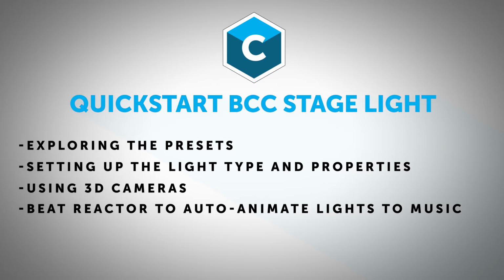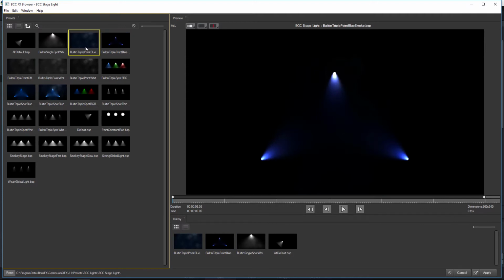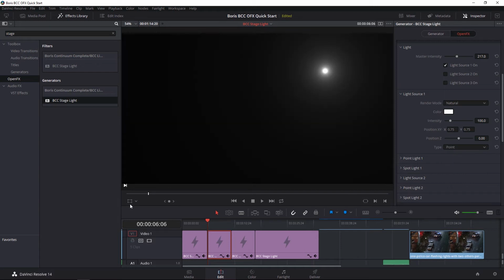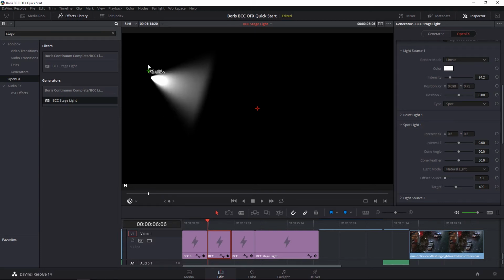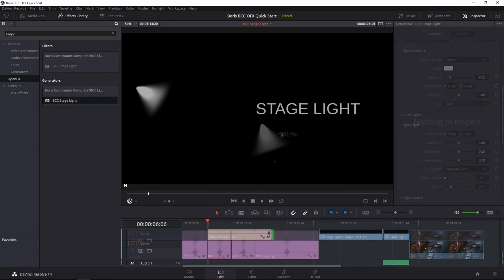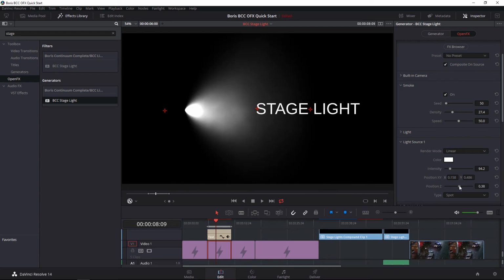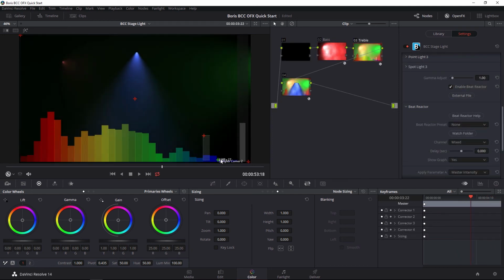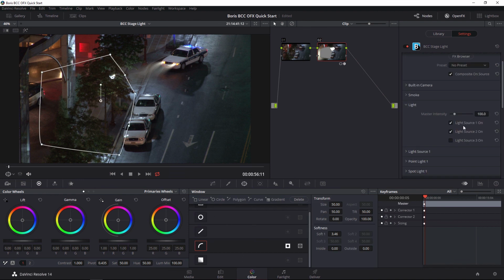Continuum Premium Filters for Blackmagic Davinci Resolve: Stage Light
The Continuum Stage Light filter creates beautiful volumetric lighting using multiple integrated spotlights or point light sources right within Blackmagic Davinci Resolve.  Navigate around the visible scene lighting using the built-in 3D camera system and use the integrated smoke / fog generator for added realism.